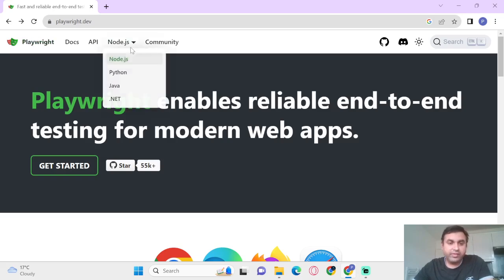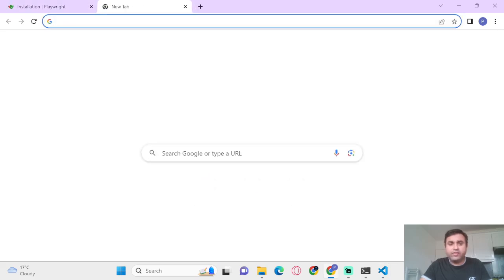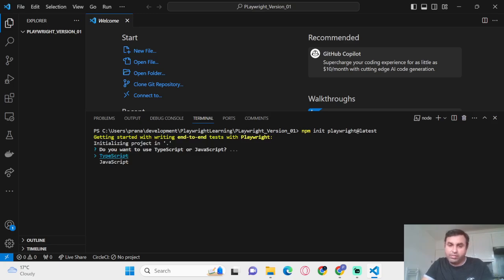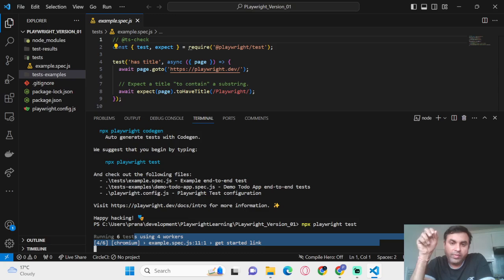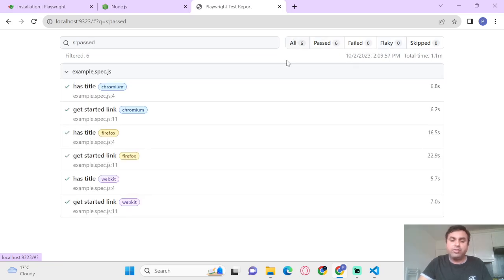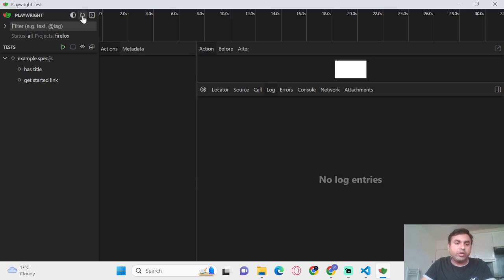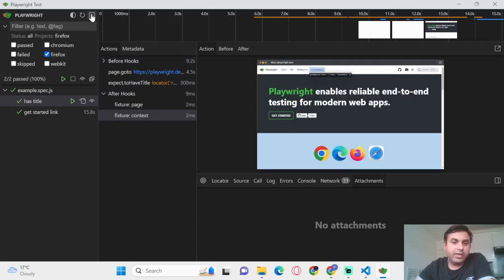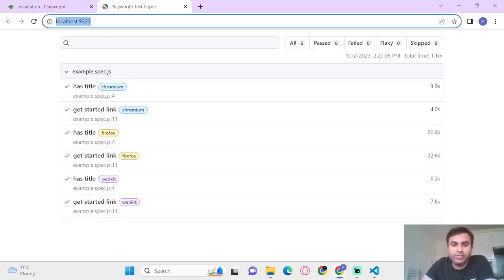Playwright Automation: Introduction and Setup Guide with ESLint and Husky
Welcome to your comprehensive guide to Playwright Automation! In this series opener, we'll introduce you to Playwright, the cutting-edge automation tool revolutionizing QA testing. Follow along as we walk you through the setup process step-by-step, ensuring you're ready to harness the full power of Playwright in your testing endeavors. We'll also cover the integration of ESLint and Husky for maintaining code quality and enforcing standards. From installation to configuration, including ESLint and Husky, we've got you covered.